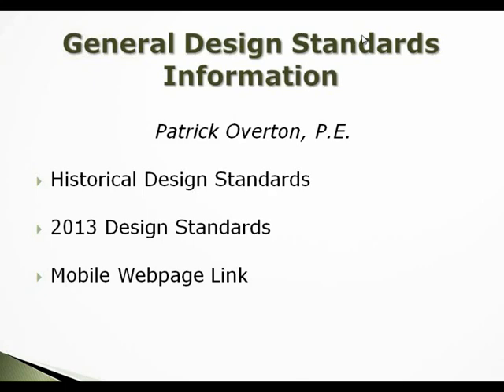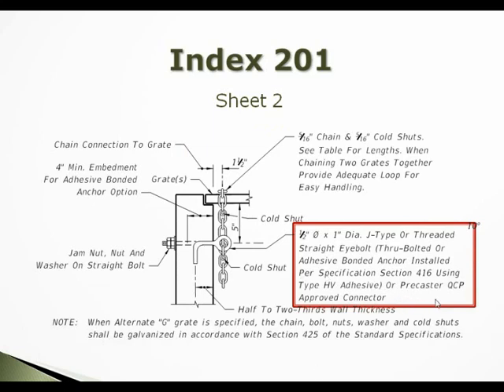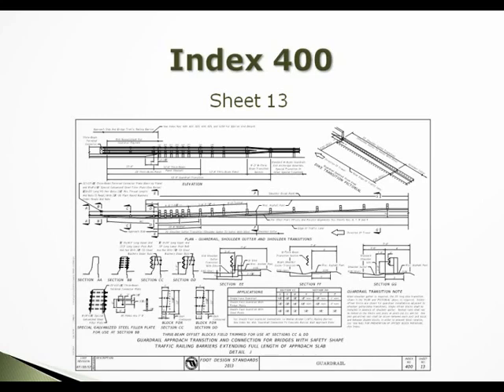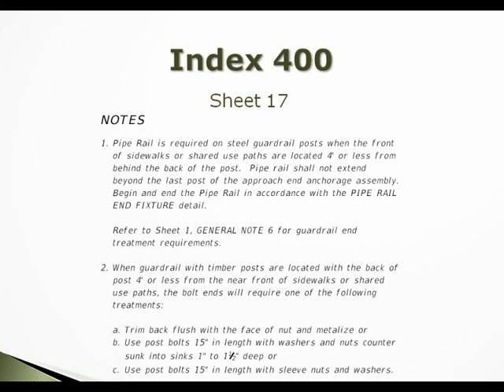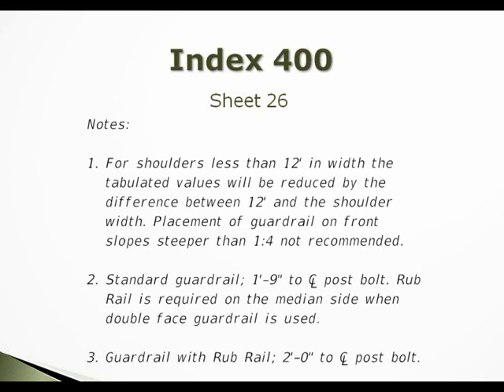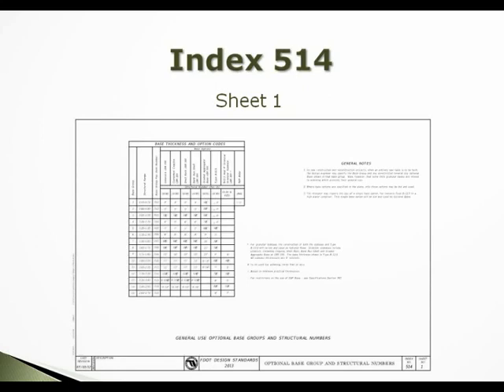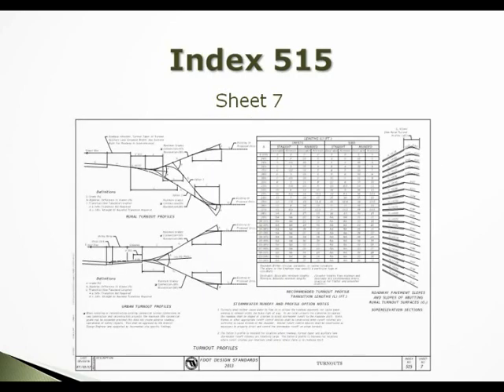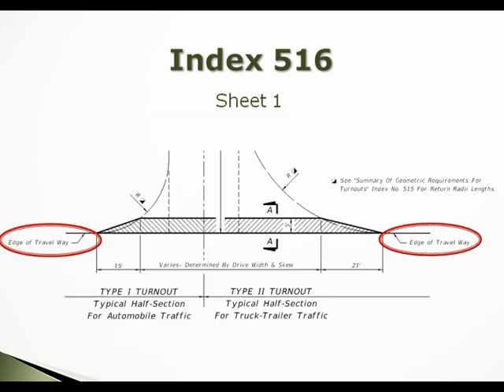2012 Design Update D Stds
General changes to the 2013 Design Standards Cycles,Revision Processes, Time Lines and Due Dates